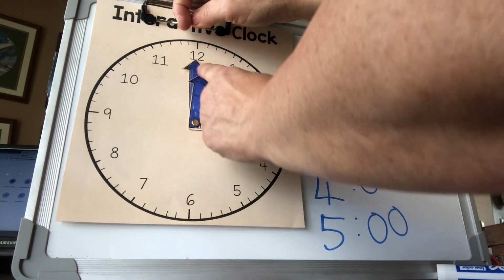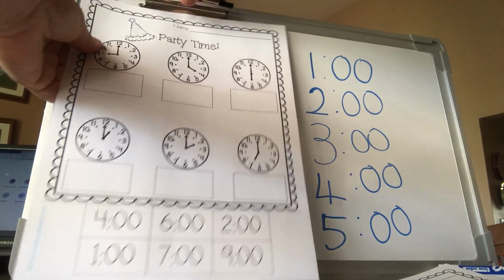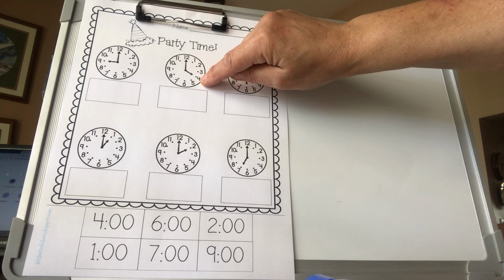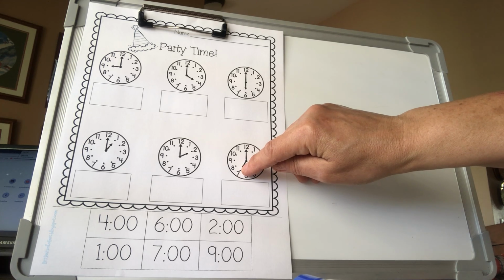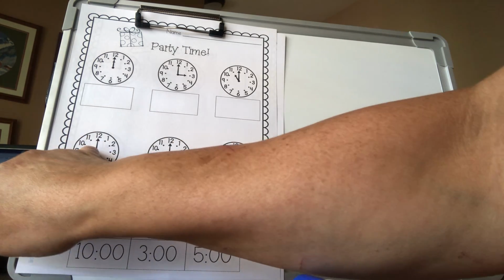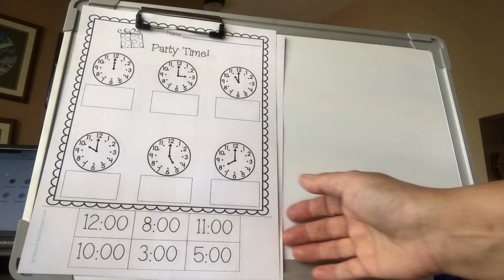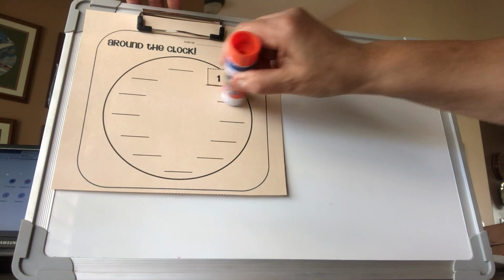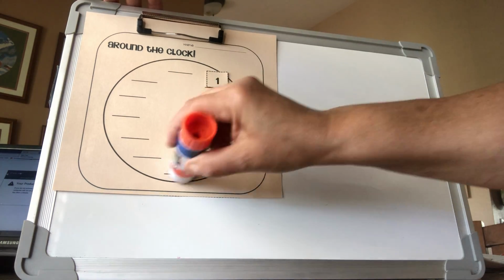Lesson on Clocks and telling time to the hour.